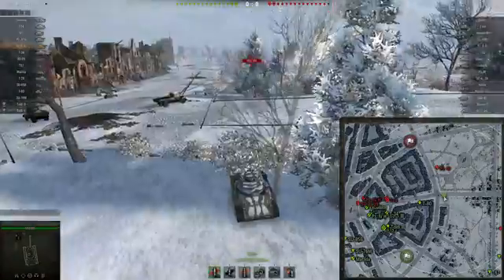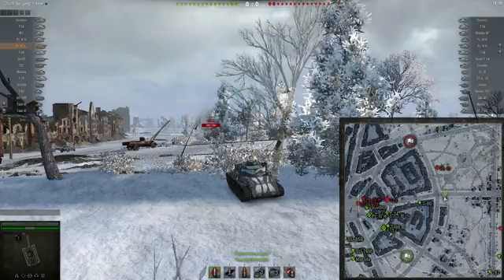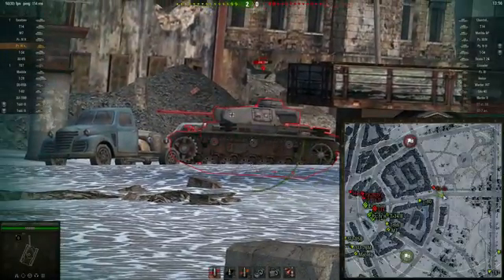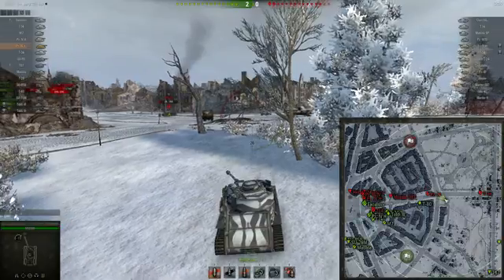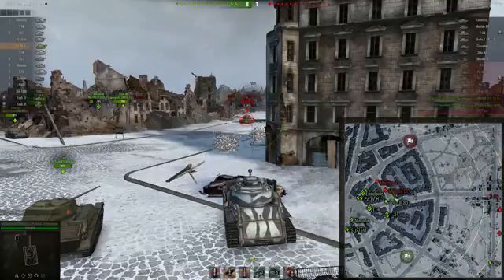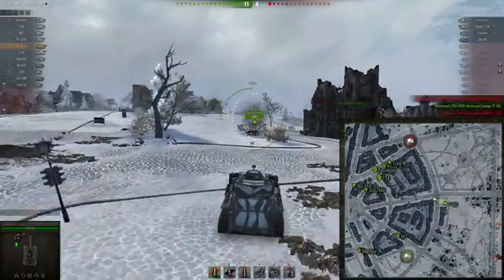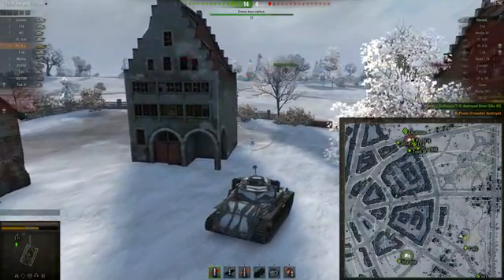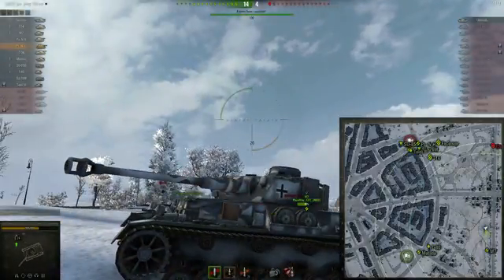WOT - Pz Kpfw IV Hydrostat - Ep #2 - 3 Kills